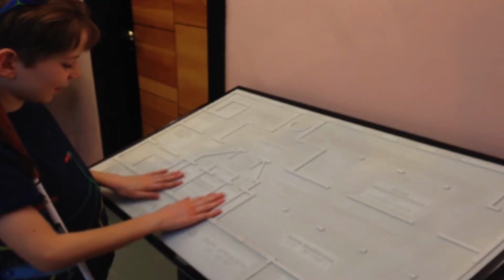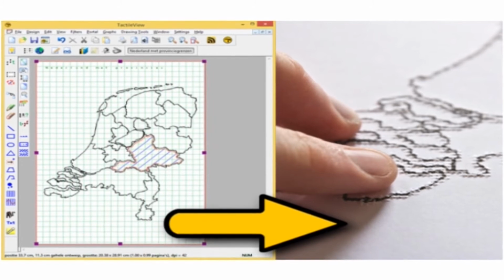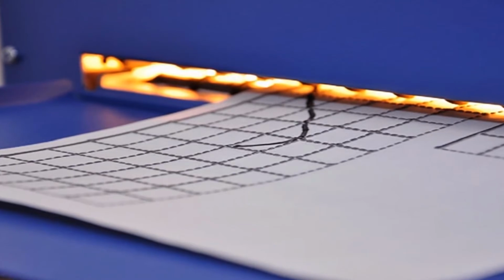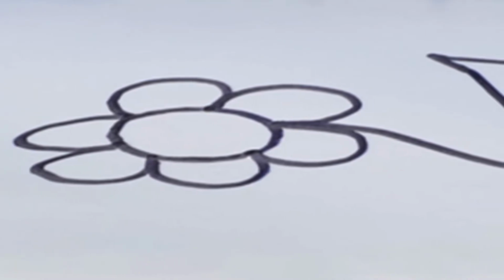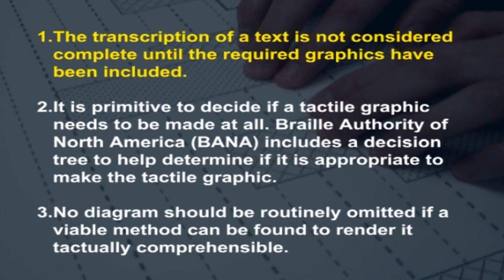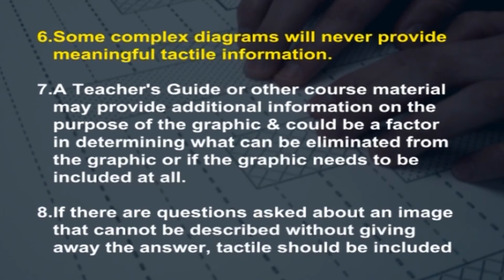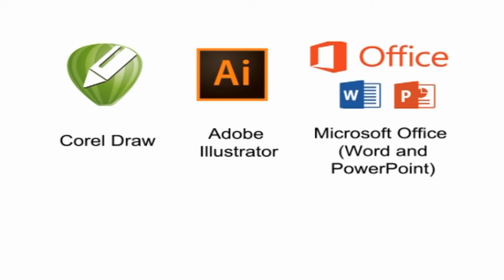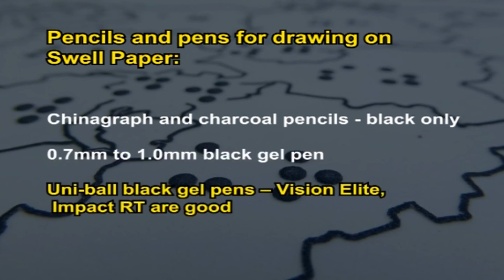TECHNOLOGY AND EDUCATION 20 Thermoform and Swell Paper technology and Software's